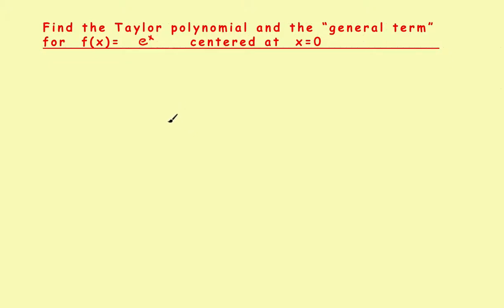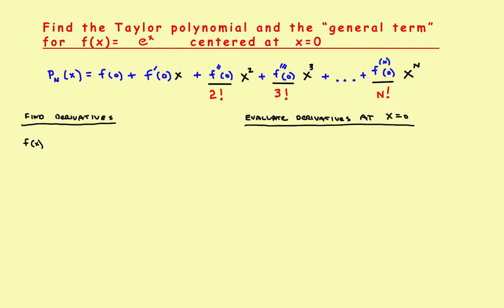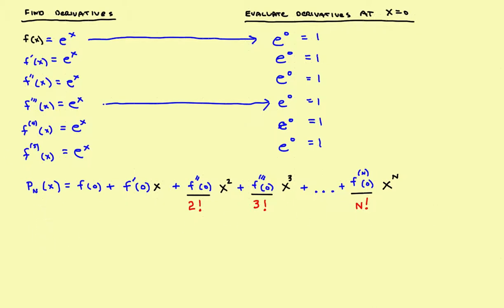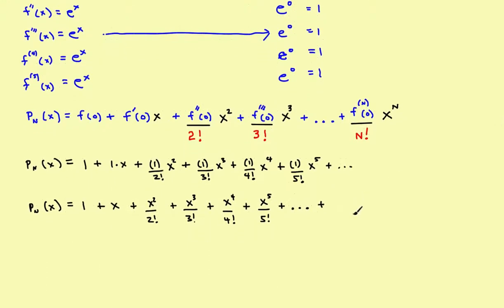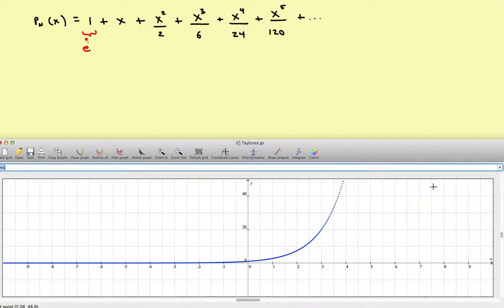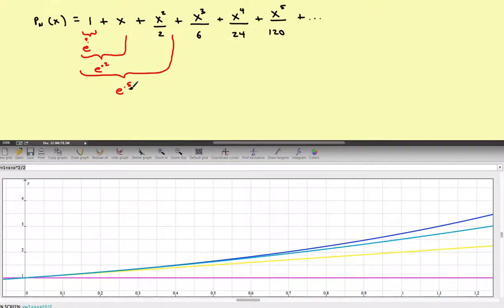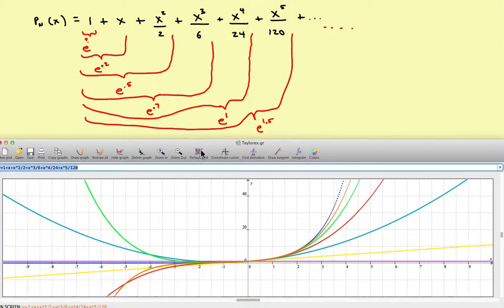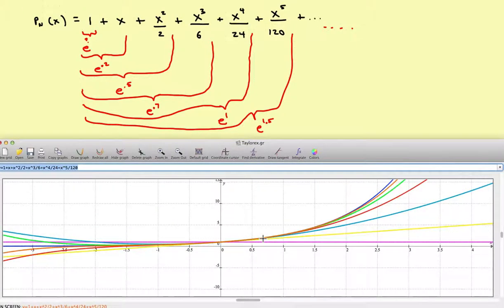AP Calculus Stillwater - Taylor Polynomial Approximation for e^x - ( Infinite Series )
Taylor Polynomial Approximation for e^x